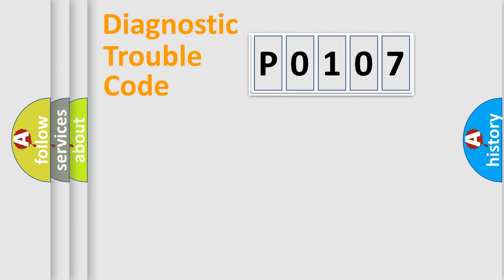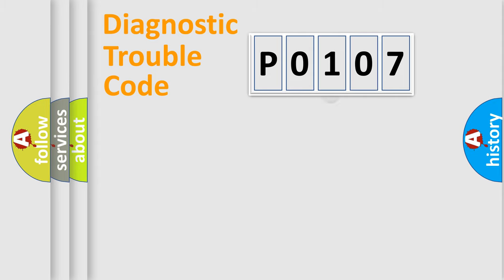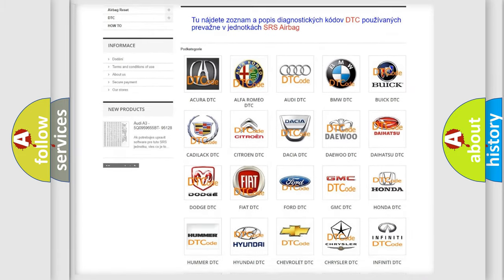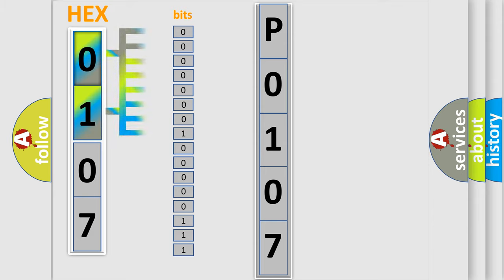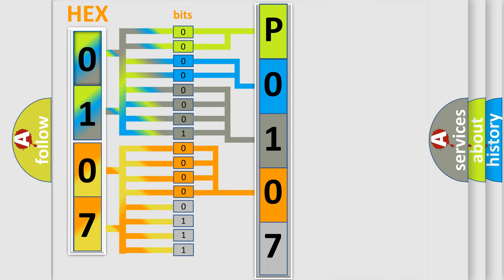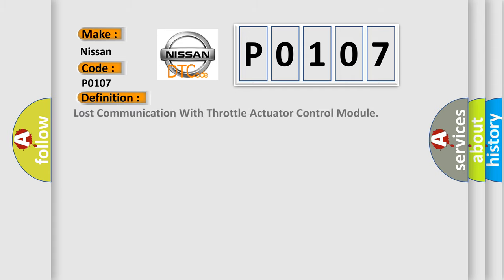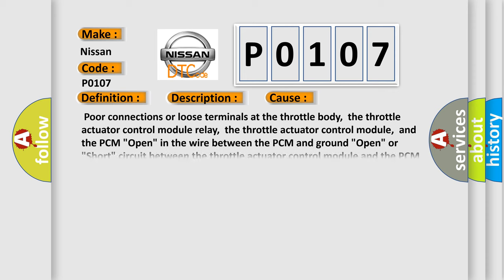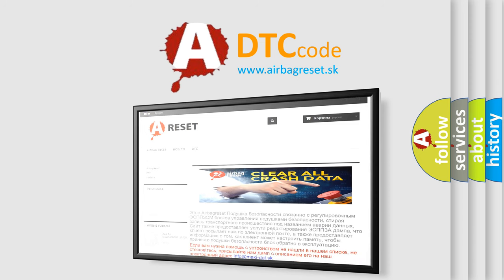DTC Nissan P0107 Short Explanation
Contents:
0:21 Basic DTC analysis according to OBD2 protocol standard.
1:48 Insight into programming
2:58 A diagnostically understandable description of the Diagnostic Trouble Code
3:05 Basic error definition

Make:
Nissan
Code:
P0107
Definition:
Lost Communication With Throttle Actuator Control Module
Description: